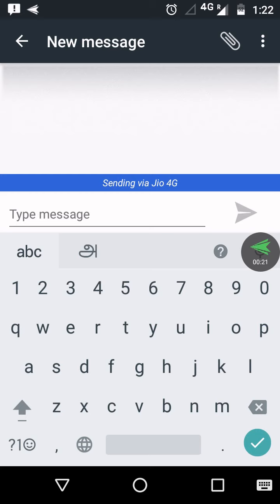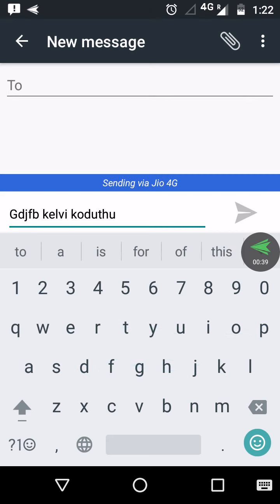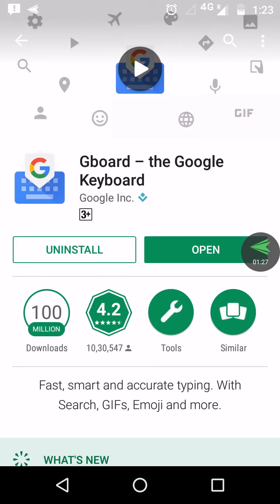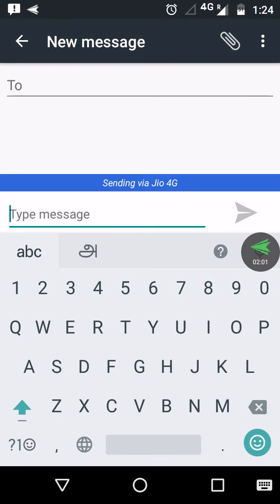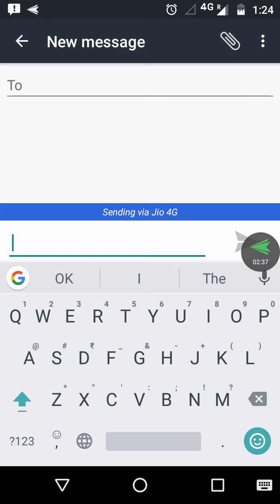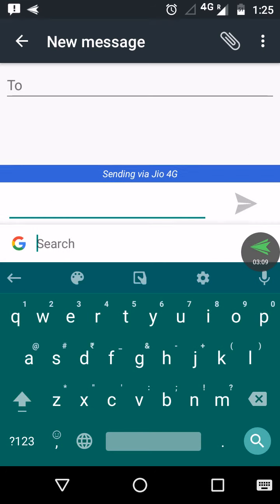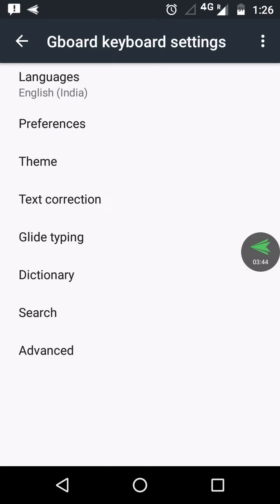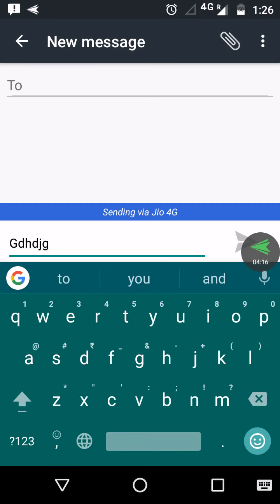Gboard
Add additional features to your keyboard. Enjoy the new features